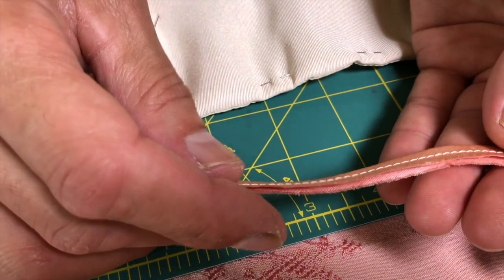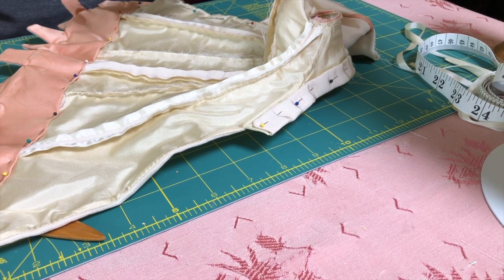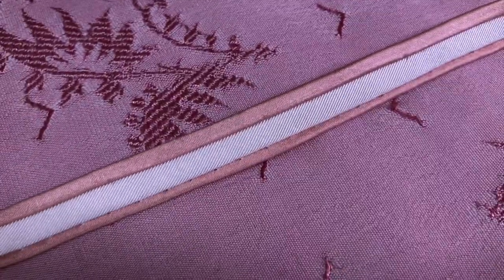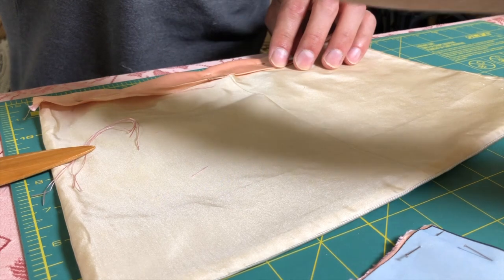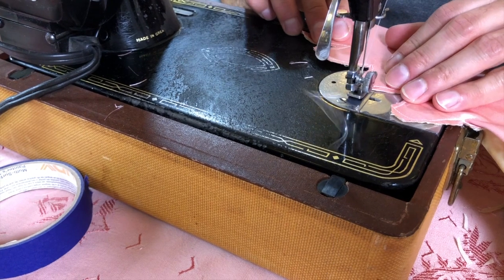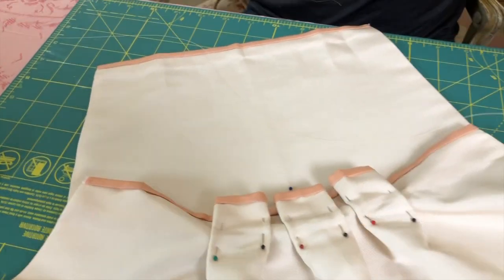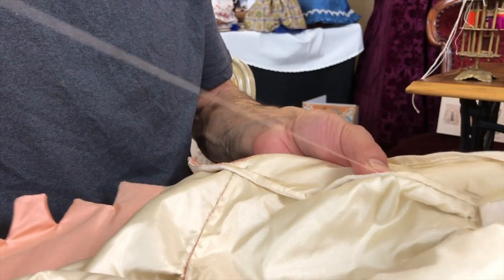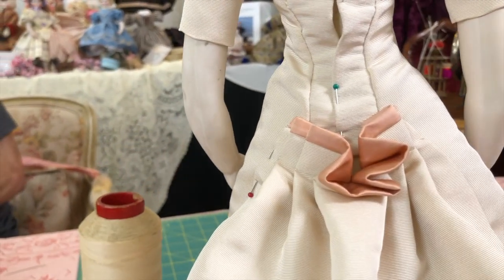Sewing the Forget-Me-Not French Fashion Princess Dress Tutorial: Session 2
This is the second Instructional Session for sewing the Forget-Me-Not Princess Dress pattern for French Fashion Dolls.